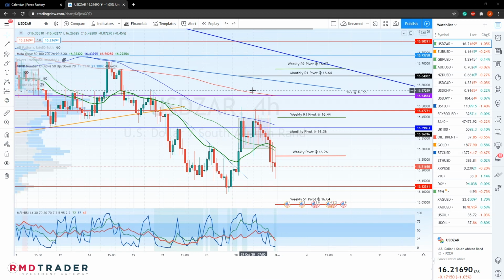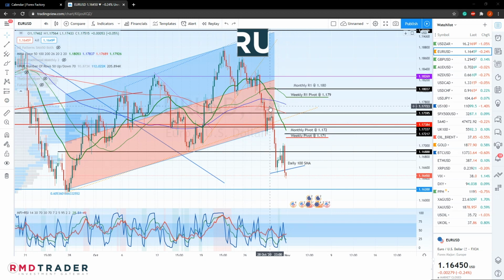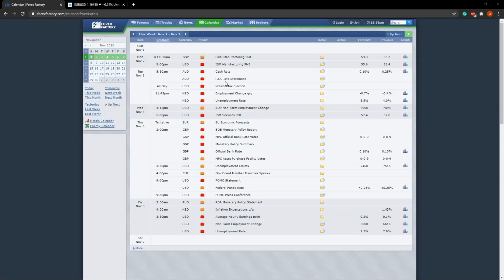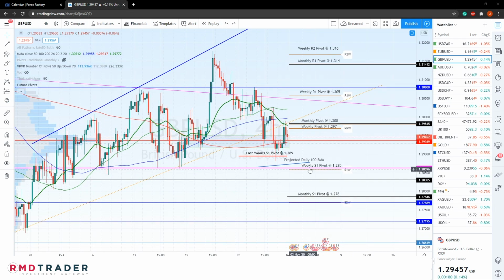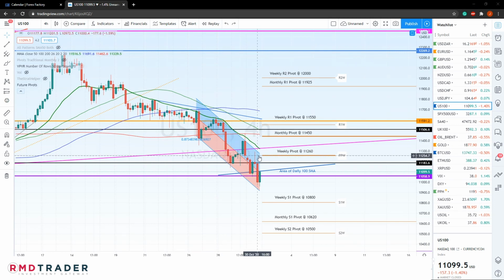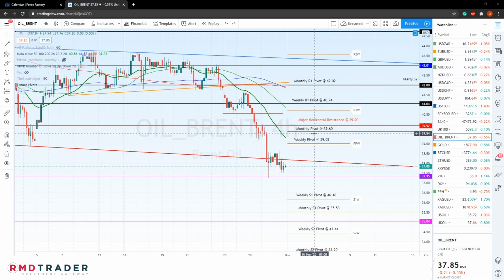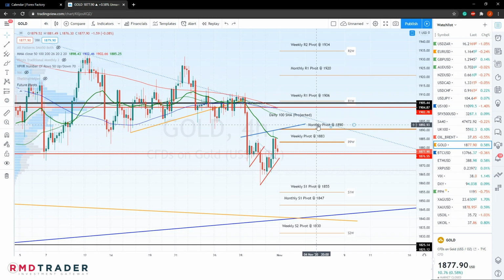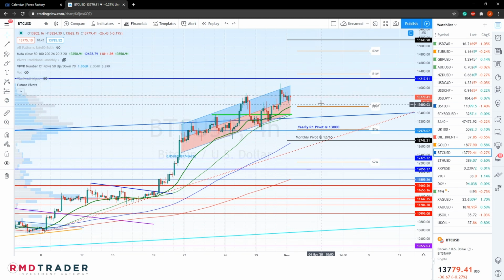How LOW can UKOIL GO? - Market Overview 2 Nov - USDZAR EURUSD UKOIL 🔥3 SETUP ALERTS 🔥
Can UKOIL KEEP FALLING? Technical trading analysis on USDZAR, EURUSD, AUDUSD, NASDAQ, UKOIL and BTCUSD. Published every Monday at 07h00.

Chapters:
Intro - 00:00
USDZAR - 00:30
EURUSD - 02:40
GBPUSD - 05:22
AUDUSD - 07:16
Setup Alert! - 07:45
S&P500 - 08:45
UKOIL - 10:25
Setup Alert! - 11:00
GOLD - 11:55
BTCUSD - 13:35
Setup Alert! - 14:15
Announcements - 16:00

USDZAR: Last week couldn’t have played out closer to our analysis from last week. Price reached the short target @ 16.10 then broke through the weekly Pivot to re-test resistance at the Weekly R1 Pivot @ 16.44 and then started another leg lower to where it closed on Friday. As with last week only with a close above the resistance area @ 16.44 will the trend become bullish again with targets @ 16.55 (YR2) and 16.64 (MR1).

EURUSD: Saw an immediate sell-off last week with price quickly realizing all the short targets set out last week eventually closing near the Weekly S2 Pivot @ 1.163. This is also the current area of the daily 100SMA and it would be very interesting how price action is going to react here. Any bullish price action above this level will test resistance @ 1.171 (WP) to 1.173 (MP) and can only become bullish above this area.

GBPUSD: Broke below last Months Pivot and as mentioned last week proceeded to test the Weekly S1 Pivot @ 1.289. Price is trading just below the Weekly and Monthly Pivots which would act as immediate resistance and just above the Daily 100SMA which would be a near-term short target in the area of 1.285 to 1.287. If price manages to break above resistance @ 1.298 bullish targets would include the weekly R1 Pivot @ 1.305 followed by the Monthly R1 Pivot @ 1.314.

AUDUSD: As set out in our bearish scenario from last week, as soon as the Weekly Pivot was lost price proceeded to re-test support @ the lower diagonal near 0.703. It is crucial that price hold on to this level as a break below it would likely see short targets at the Weekly S1 @ 0.696 followed by the Monthly S1 @ 0.693 realized.

US100: Last week price convincingly broke below the key 11500 level and proceeded to test the 100 Daily SMA as expected. According to the current linear regression channel there is a good possibility that there will be a re-test of the weekly pivot @ 11260 which would no-doubt act as resistance.

Brent Crude: Last week saw another big sell-off in oil with price quickly breaking through our conservative short target @ 40.55 (after an initial bounce) to test support near the lower diagonal of the current bearish channel. If price can manage to find its footing here, we could likely see a re-test of resistance at the weekly (39.02) and Monthly (39.60) Pivots.

Gold: Last week saw gold selling off with price quickly falling through the Daily 100SMA and then coming back to re-test it on Friday. Resistance will therefore be where the Daily 100SMA meets the Monthly Pivot @ 1890 and any close above it could see a bullish breakout to around 1906. This is the Weekly R1 and also important horizontal resistance.

BTCUSD: Bitcoin or should we say Bullcoin, is continuing its impressive bullish run and for those traders who watched our video last week and stayed with the price action after price broke through 13363 I am sure will now be very glad. The next area of resistance is at 14200 which is also last month’s R3 pivot. If price can close above that new bullish targets would include the Monthly R1 @ 1513 followed by the Monthly R2 @ 16500.

RMDTRADER